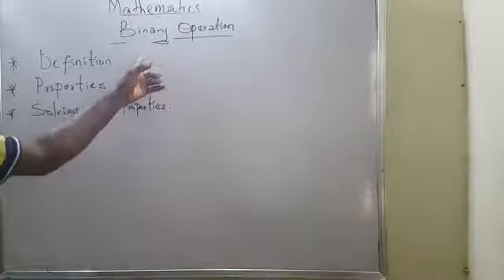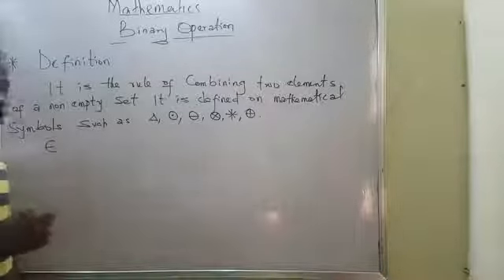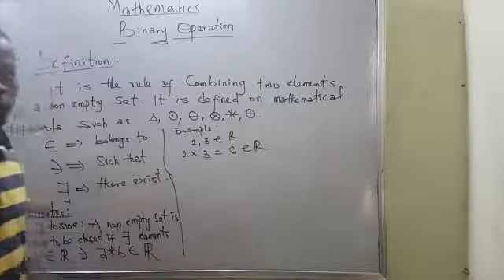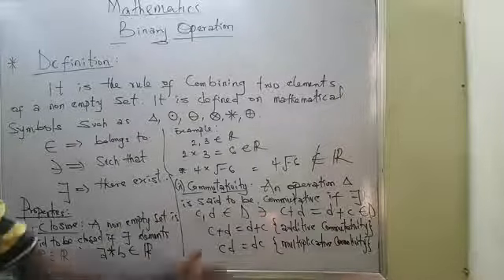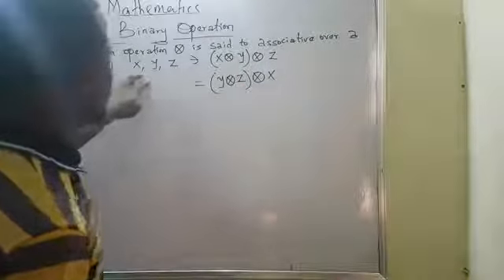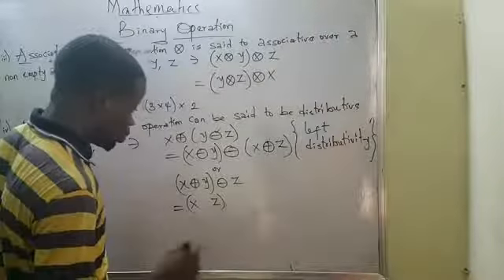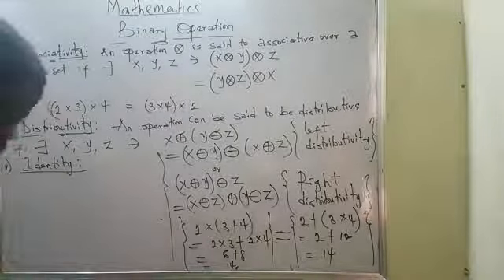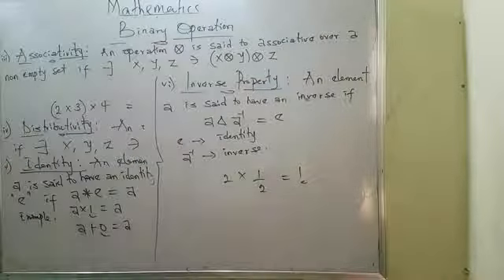BINARY OPERATION-1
This video explains the concept of binary operation, the operations involved and its application in solving problems.